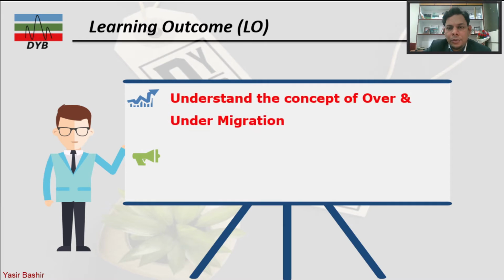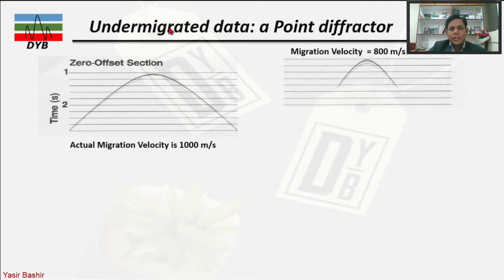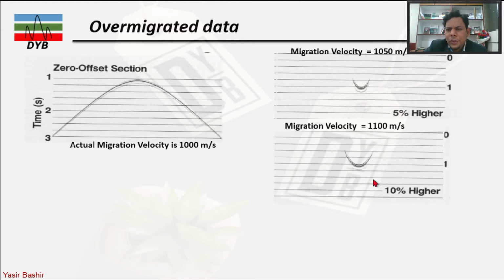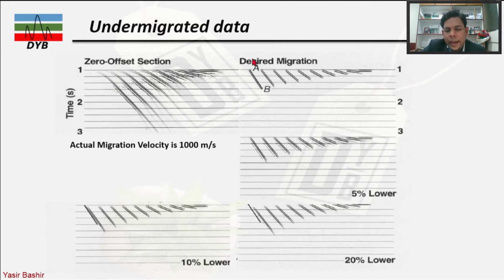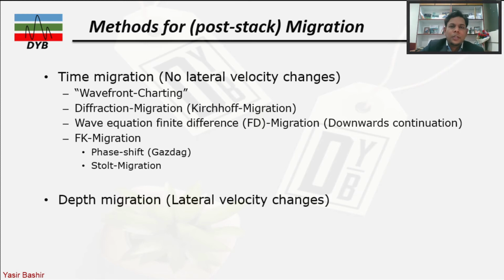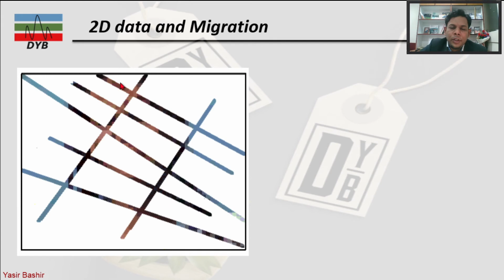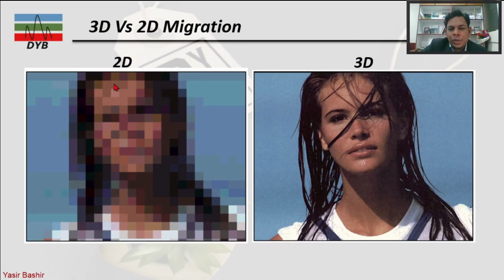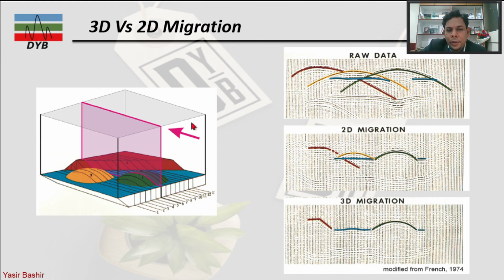Seismic Migration Techniques Over vs Under Migration | 2D vs 3D Explained - A Comprehensive Guide!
The goal of this video lecture is to:

 - Understand the concept of Over & Under Migration
 - Establish and design of 2D vs 3D seismic and its accuracy

Unlock the Secrets of Seismic Migration Over vs Under Migration Explained! Are you prepared to explore the intricate world of seismic data processing? This extensive video lecture is meticulously crafted for geophysicists, geologists, and industry professionals eager to master seismic migration techniques. Understanding the nuances between over-migrated and under-migrated data is crucial for accurately interpreting complex seismic information, which plays a pivotal role in oil, gas, and mineral exploration.

### Why Understanding Seismic Migration Matters

Seismic migration is not just an academic concept; it's a vital process that refines raw seismic data into interpretable geological information. As the energy sector becomes increasingly competitive, the ability to interpret seismic data correctly can lead to significant advantages, including cost savings and improved resource recovery. Through a thorough understanding of seismic migration, you will enhance both your analytical abilities and the quality of your geological interpretations, fostering more informed decision-making.

In this engaging lecture, you will learn
- The fundamental principles behind seismic migration techniques.
- Definitions and implications of over migration vs under migration.
- A comprehensive comparative analysis of 2D vs 3D seismic data.
- Real-world examples illustrating the application of these concepts in the field.
- Insights into velocity analysis and its fundamental impact on data processing.

### Chapter Breakdown

1. Introduction to Seismic Migration
   - What is seismic migration?
   - Importance of accurate data interpretation in geophysics.

2. Understanding Over and Under Migration
   - How incorrect velocity assignments can result in over migration and subsequent data inaccuracies.
   - Consequences of under migration on data quality, leading to potential financial losses.

3. 2D vs 3D Seismic Data
   - Exploring the key differences and respective advantages of 2D and 3D data representation.
   - Understanding how data choice influences analytical outcomes and results in geological exploration.

4. Techniques for Effective Seismic Data Processing
   - Expert tips and methodologies for achieving accurate migration results.
   - Recommended software tools enhancing geophysical analysis and seismic interpretation.

Learn from Dr. Yasir Bashir, an esteemed expert with years of hands-on experience in geophysics and seismic interpretation. His practical insights and innovative teaching methods will equip you with the essential tools to navigate the complexities of seismic data confidently.

Your engagement is crucial for us—helping to create more valuable content for aspiring geophysicists and professionals alike!

For more information on our courses and to access additional resources, visit our website at [Geophysics Insight](https// Should you have any questions, feel free to reach out via WhatsApp or email us at .

Take the first step towards becoming a seismic data expert today! The world of geophysics awaits you, with opportunities to explore and discoveries to be made!